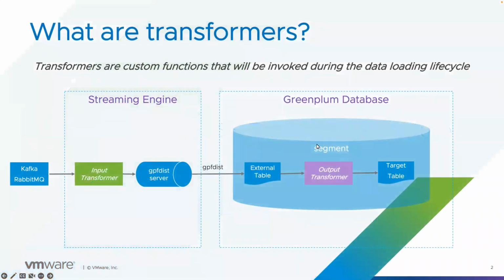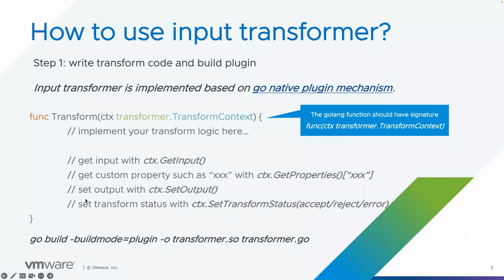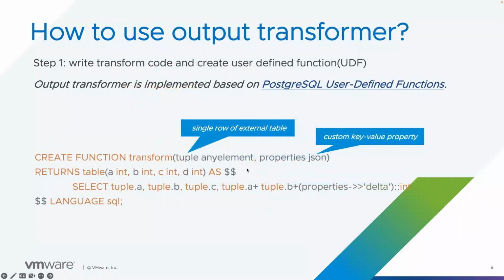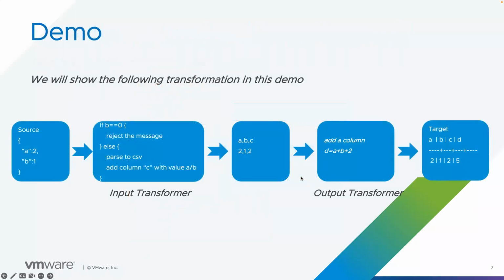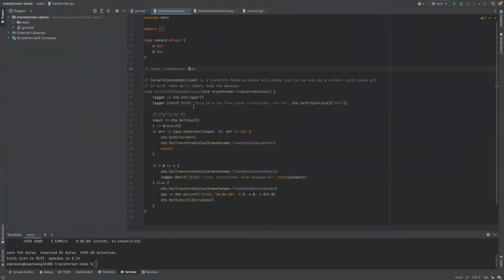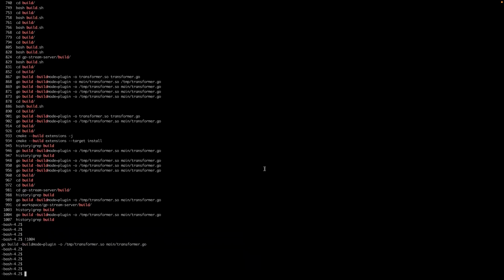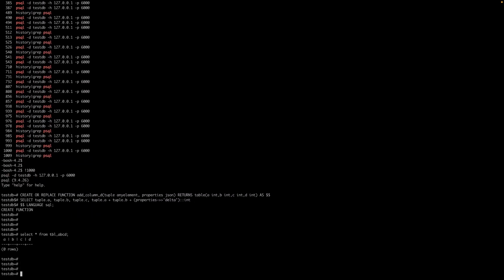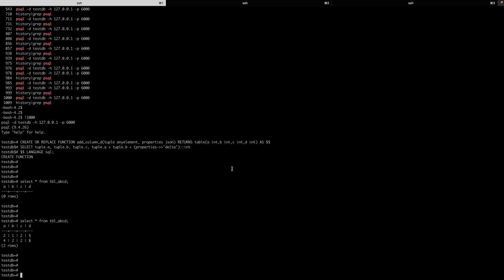VMware Greenplum Streaming Server Transformations of Data on the Fly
Input Transformers and Output Transformers can modify data as it flows into VMware Greenplum.  This video demos how to build transformers.